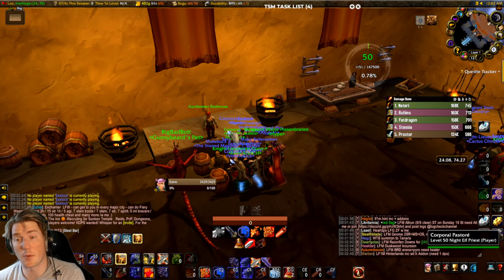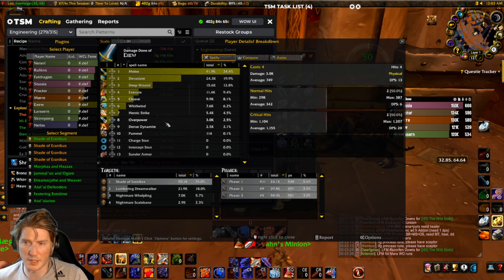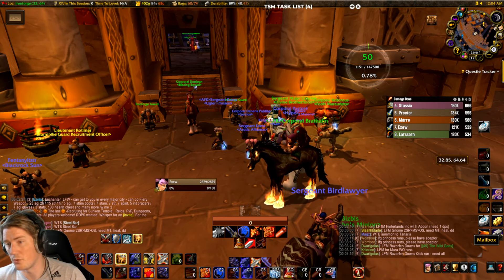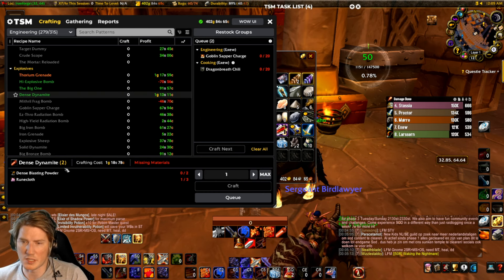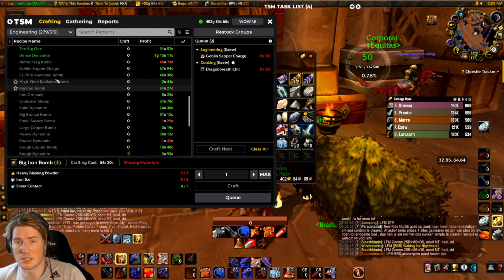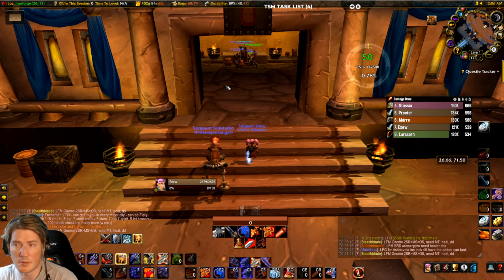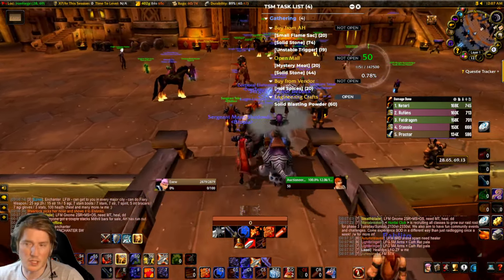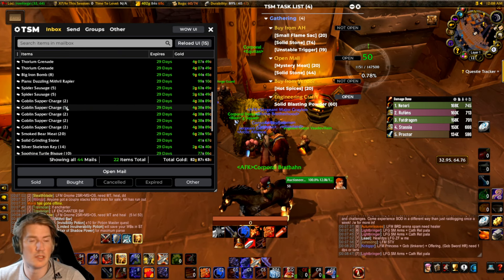Yes, Engineering is a fantastic goldmaking profession!